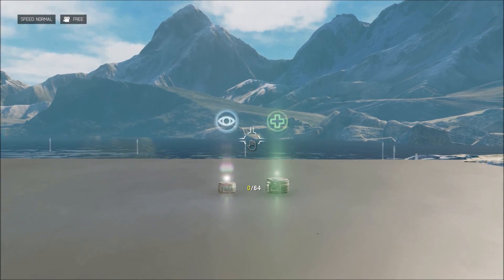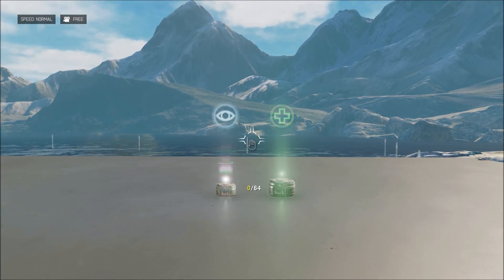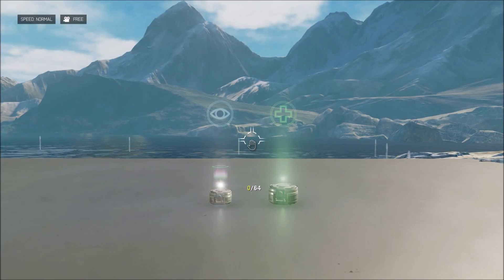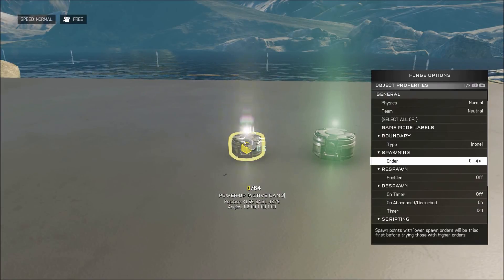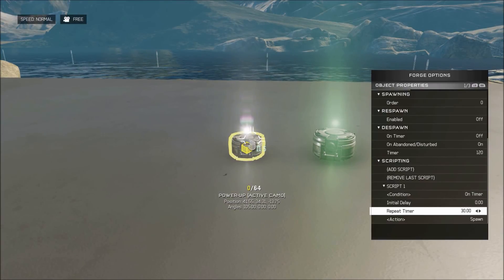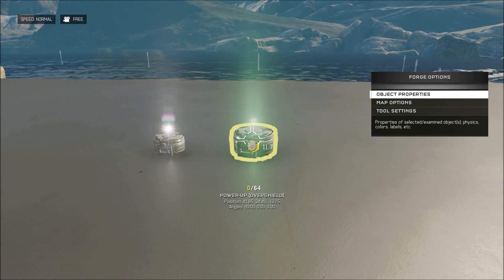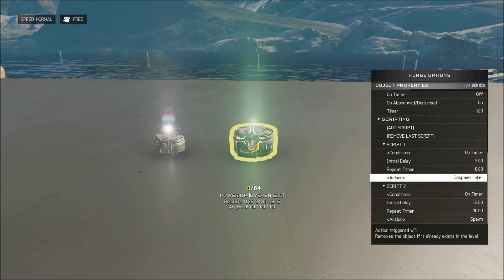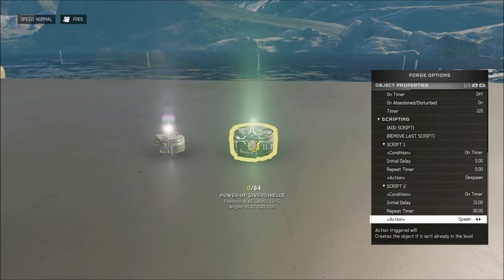Switcheroo Static Timer (Halo 5 Forge Tutorial)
Learn how to make staggered static timers in Halo 5's forge!!

Video topic by MartianMallCop
Video editing by MartianMallCop